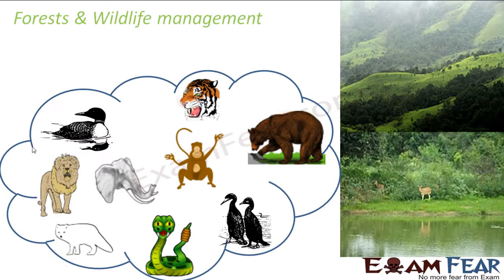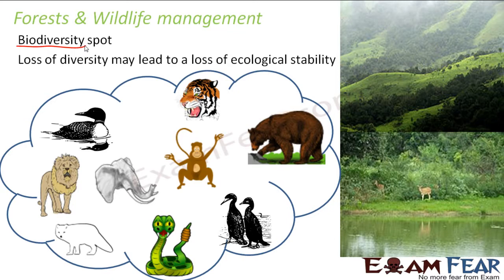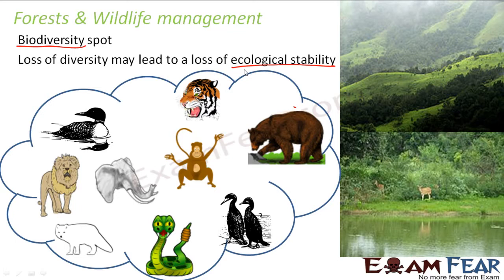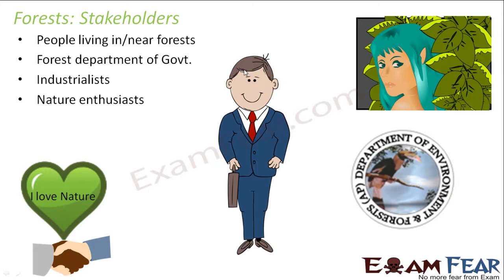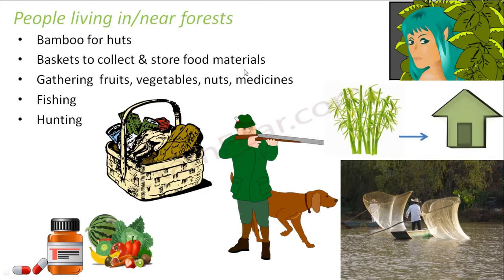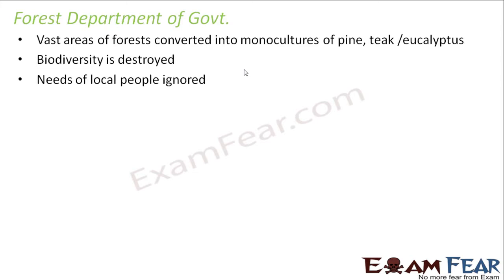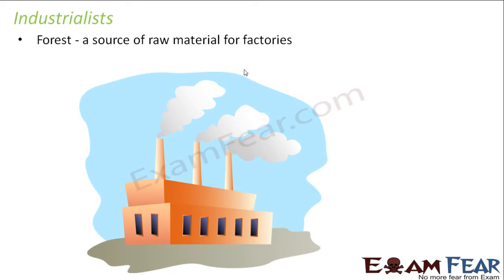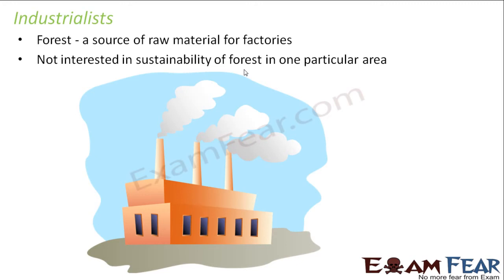Physics Management of Natural resources part 3 Forest Stakeholders CBSE class 10 X